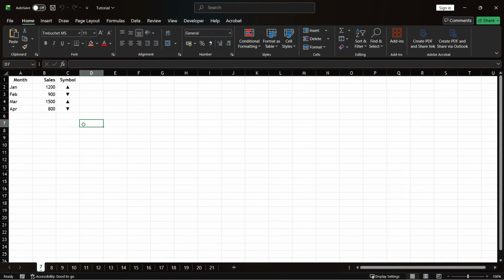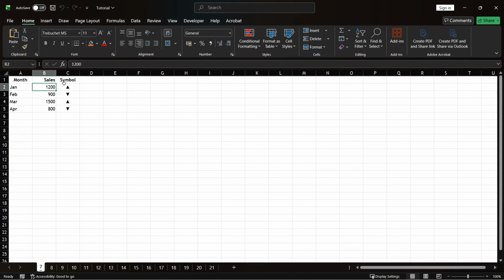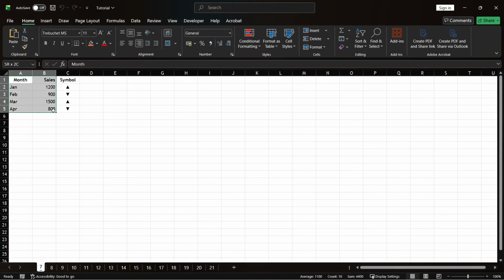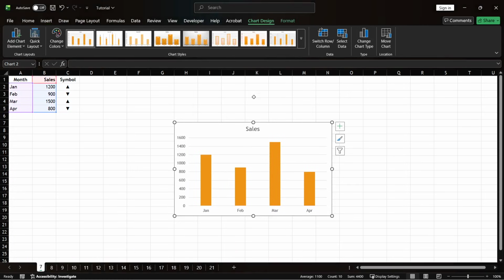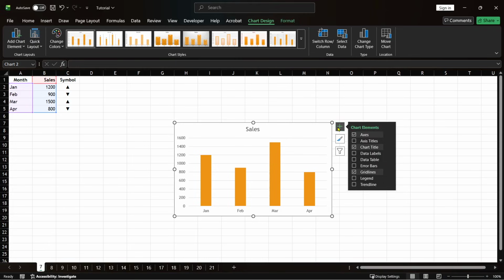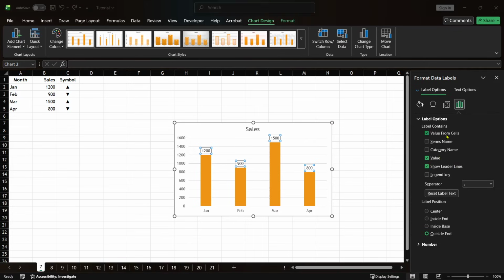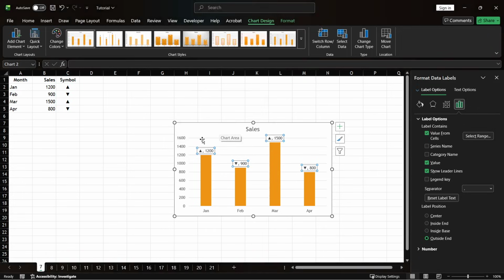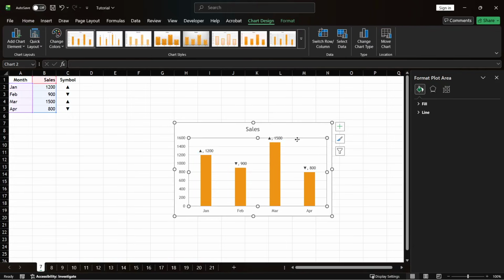How to Add Dynamic Data Labels in Excel Charts (Quick Guide)